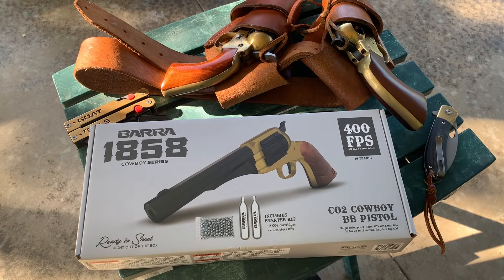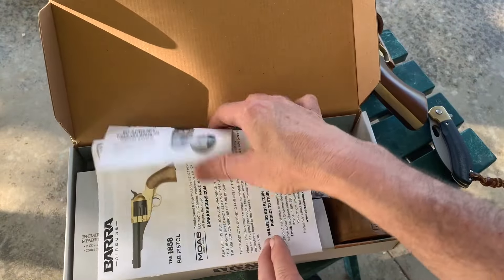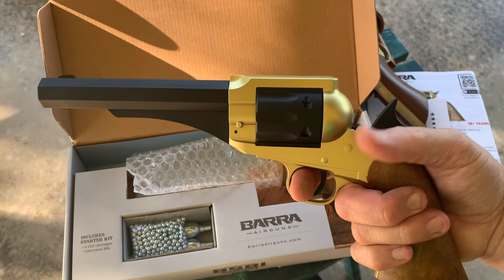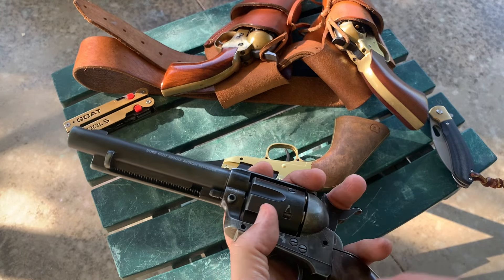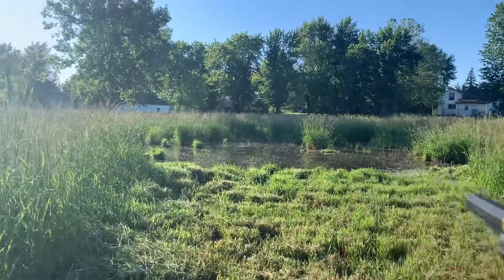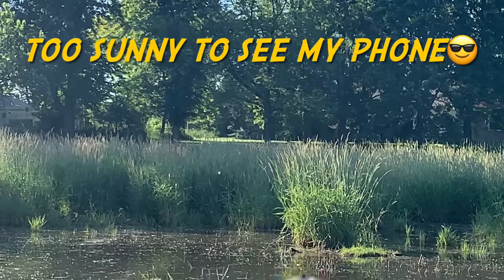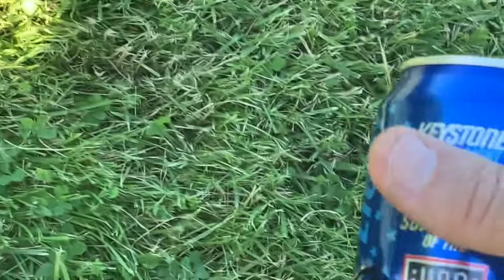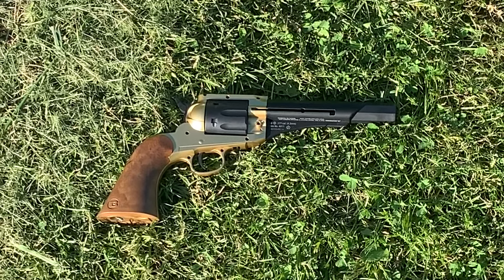BARRA 1858 Cowboy series CO2 BB Pistol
ANDREWFETT